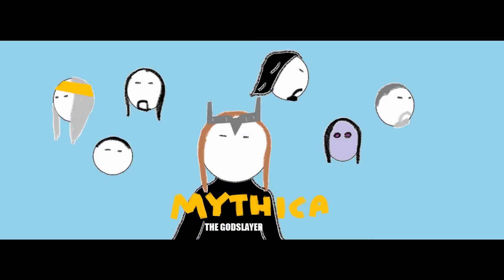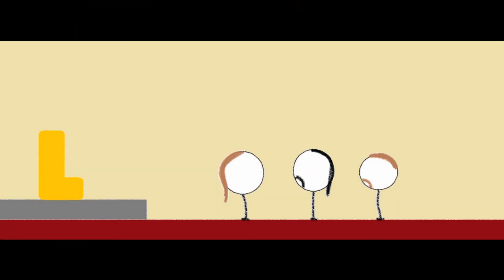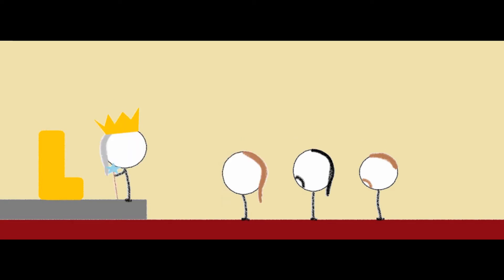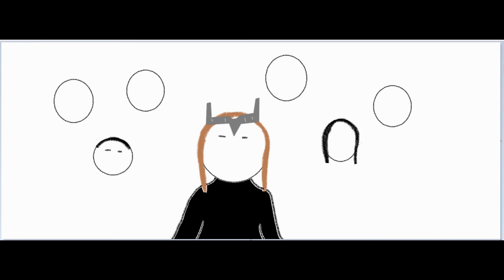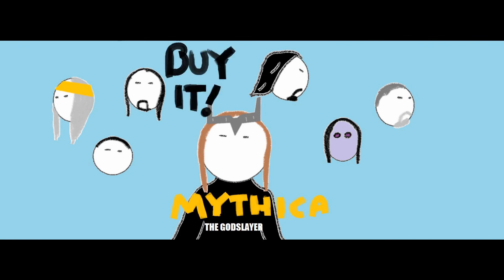Mythica the Godslayer